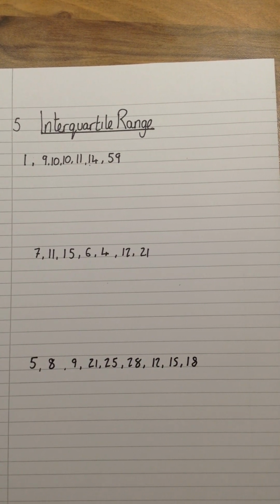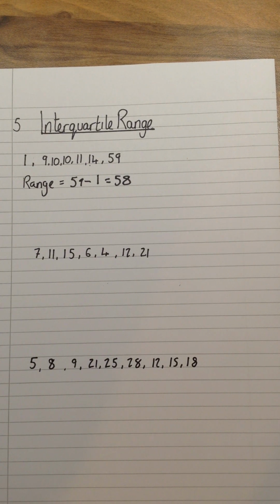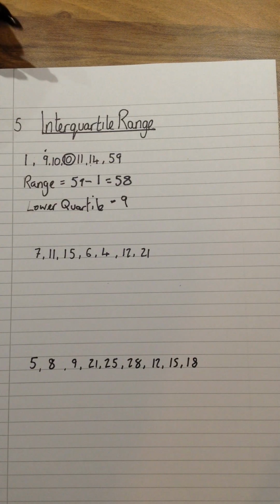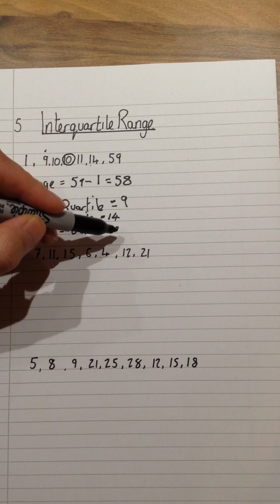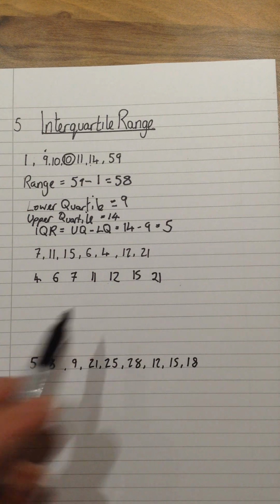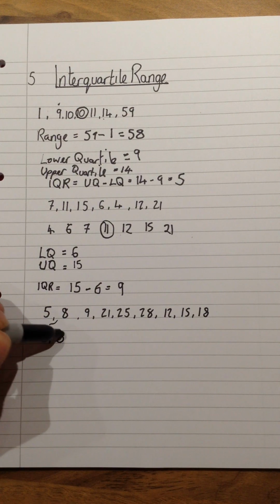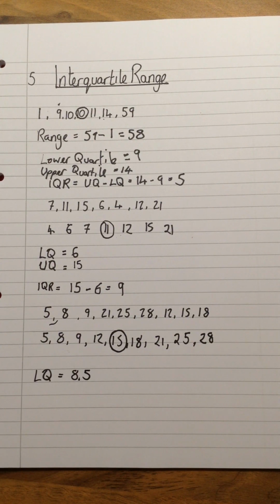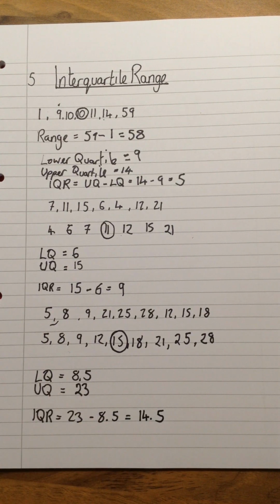8set1 6. Interquartile Range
Interquartile Range
MrBrittonDoesMaths